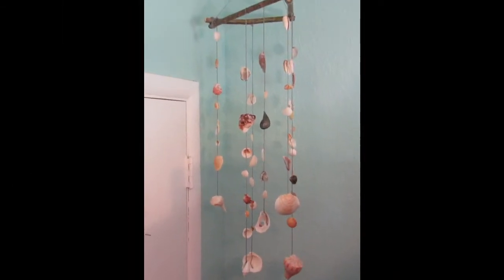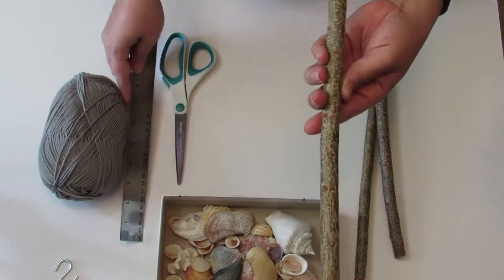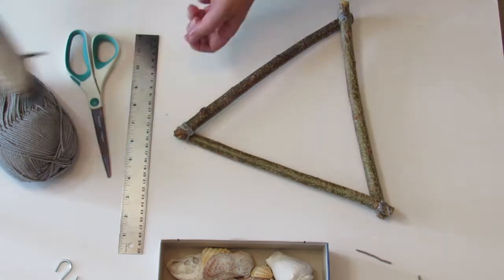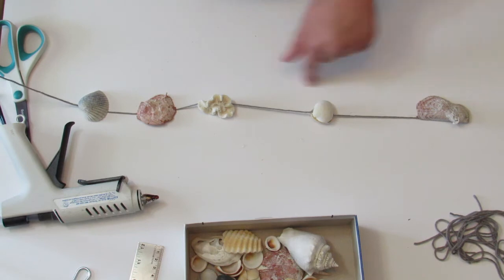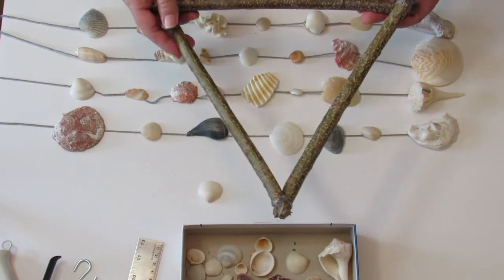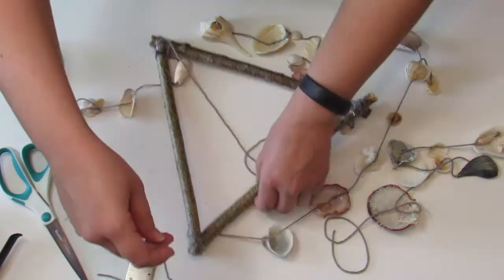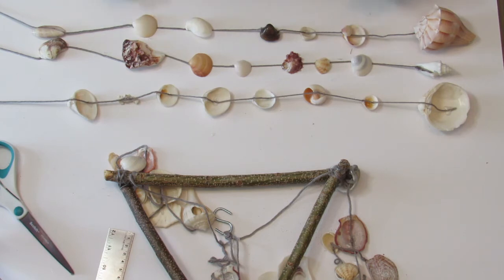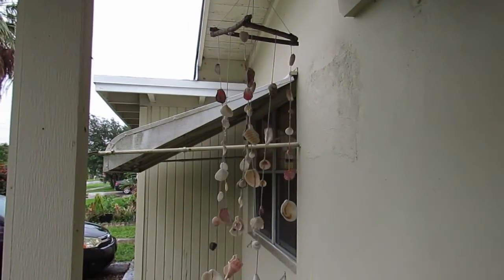How to Make a Seashell Wind Chime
Join Boynton Beach City Library's Creative Christina and be a Maker by learning how to create a seashell wind chime.

Supplies:  Seashells, yarn, branches, scissors, ruler, hot glue gun, and a split key ring.

Alternative Supplies: Instead of yarn, twine or fishing line can be used, but fishing line does not react well to the heat of a glue gun.
Instead of an S hook, any hook or key ring could be used.
Instead of making a 3-dimensional wind chime, use just one branch and make a wall decoration.

Activity duration: 20 min.

A great decoration for outdoors or inside.